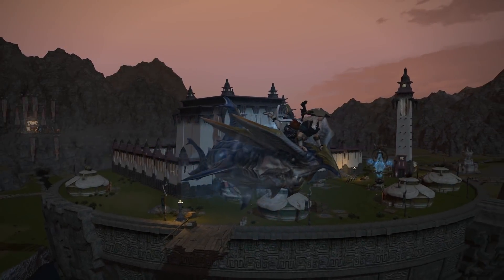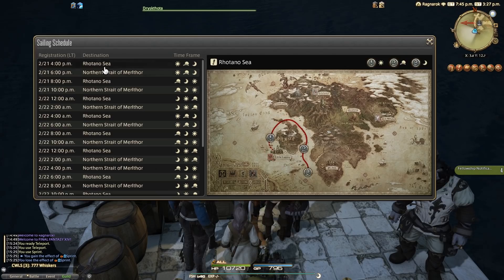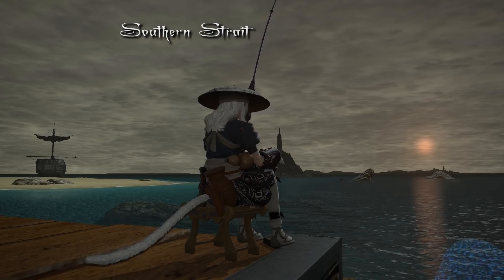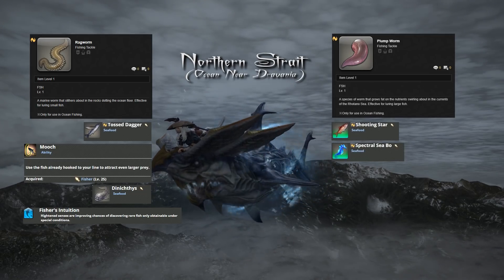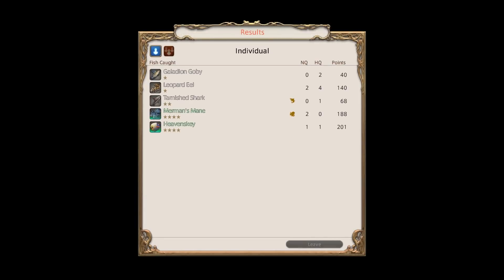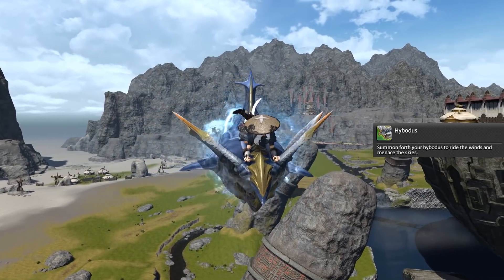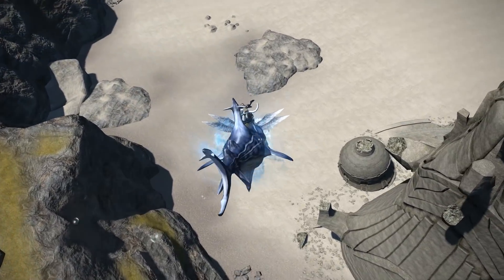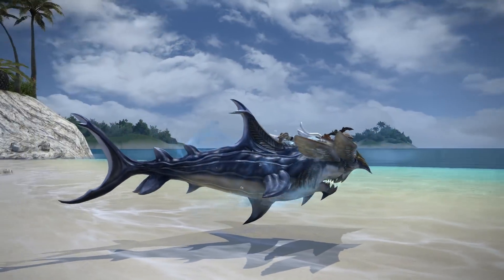FFXIV: Shark Mount Guide